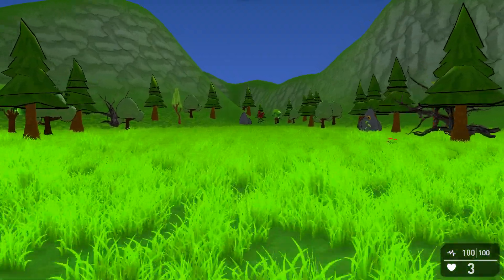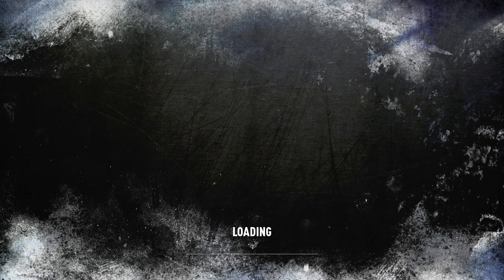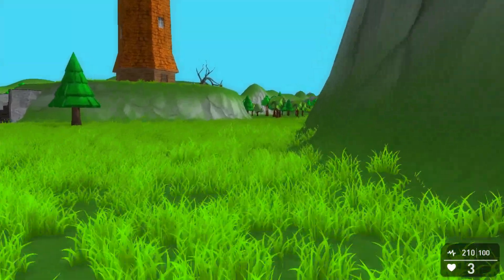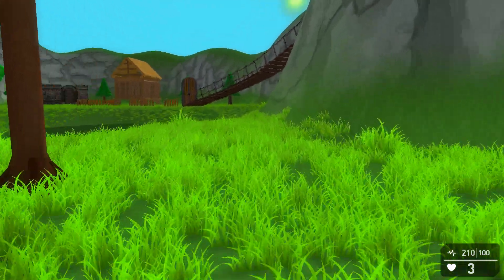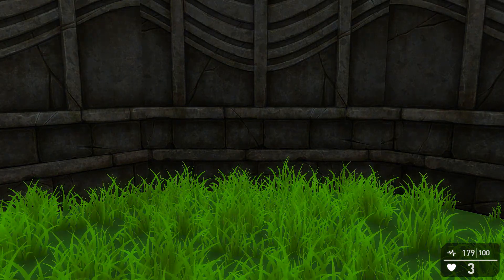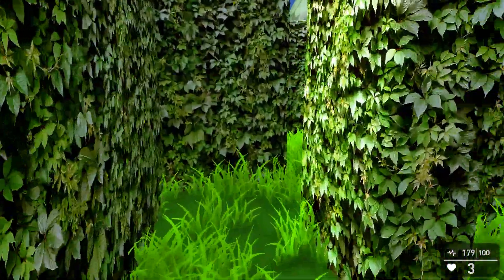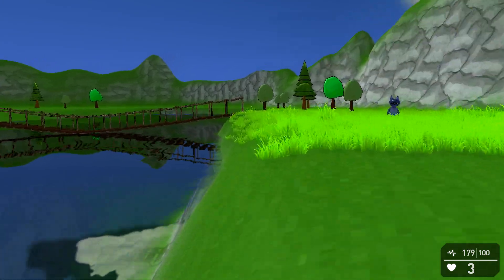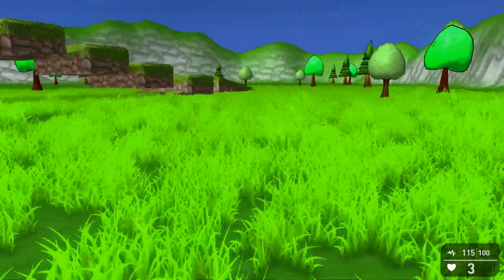Remaining in a dream: Complete Game (5 Min)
Its suppose to be a FPS, but I recommend avoiding it at all costs. From one of those developers that keep changing names to avoid bad publicity, done by PRIMITIVE aka Pointless Entertainment LLC